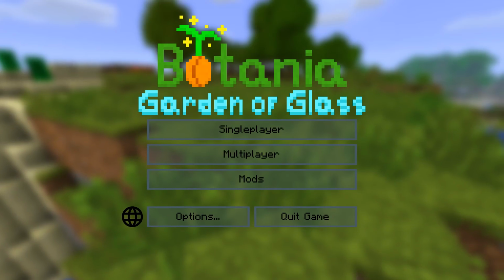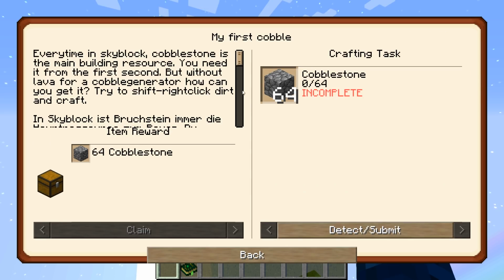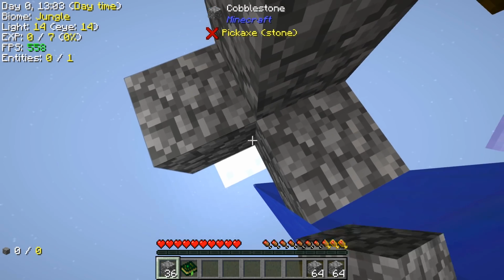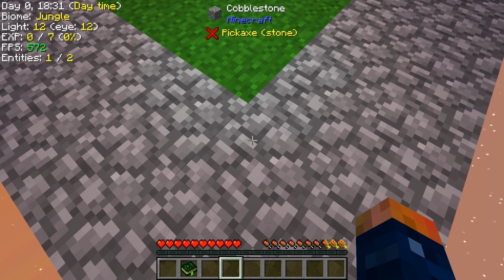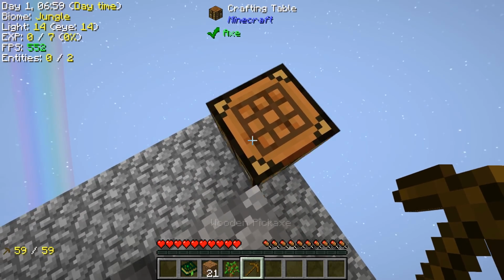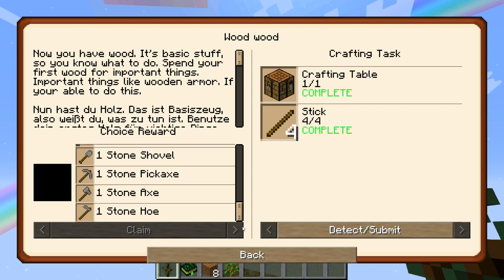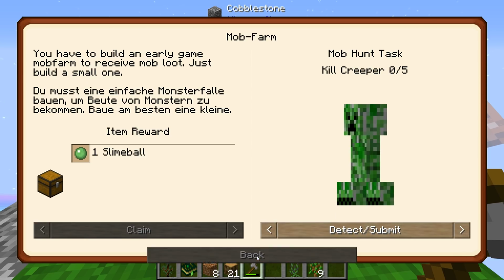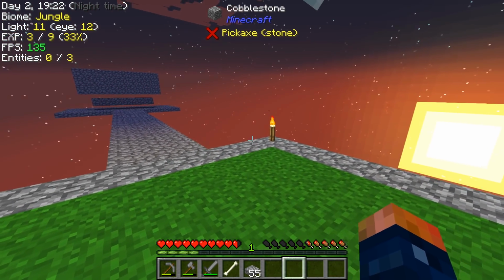Garden of Glass (Questbook Edition) EP1 Different Kind of SkyBlock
I have a new Modpack Out!

► Garden of Glass (Questbook Edition):
Garden of Glass is a botania addon. Having installed will allow you to create a skyblock type world.
Aside from allowing you to have a skyblock world, a few items and blocks are added, as well as some recipes in botania tweaked to fit the skyblock.
The goal of this addon is to allow for every single item in the game to be acquired properly in a skyblock environment.

Keep Up To Date!